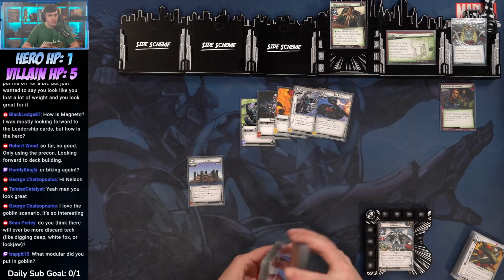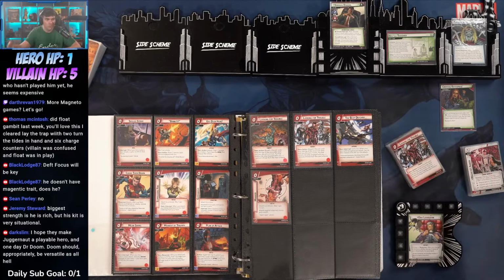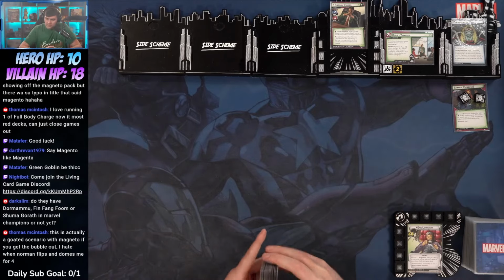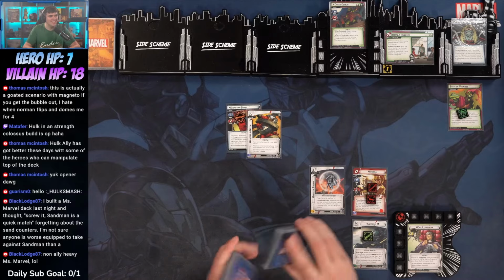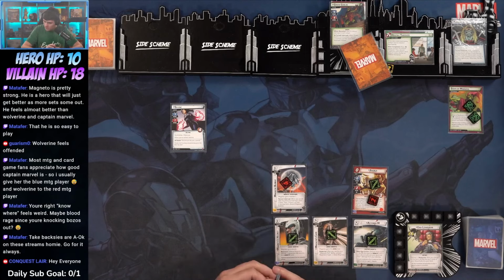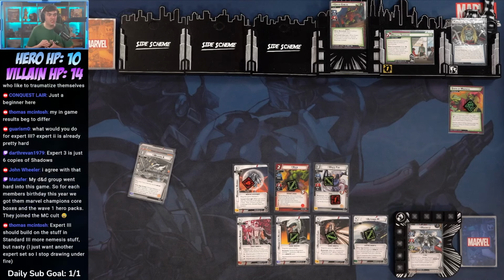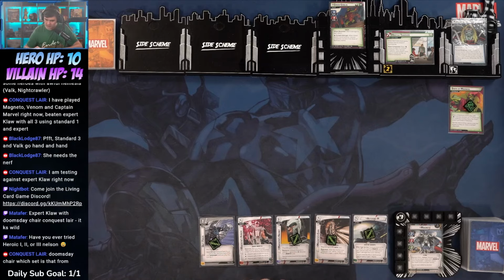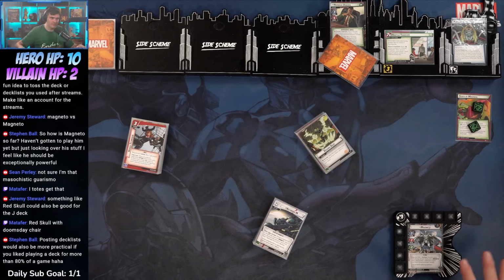Marvel Champions Magneto vs Expert Risky Business Live Reply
0:00 Intro and Deck Build
19:36 Gameplay